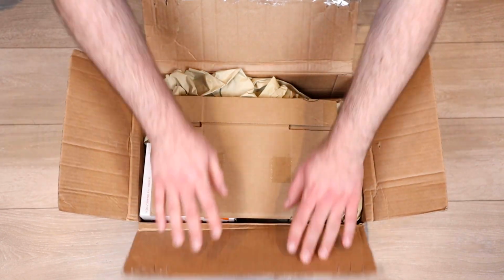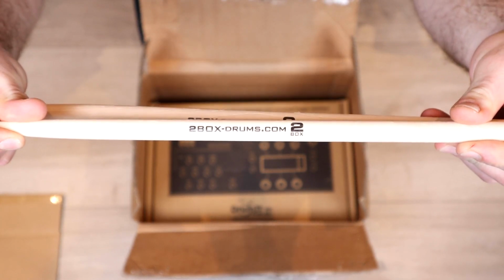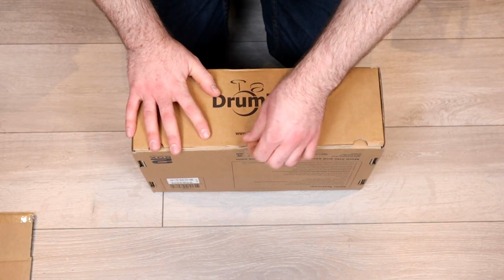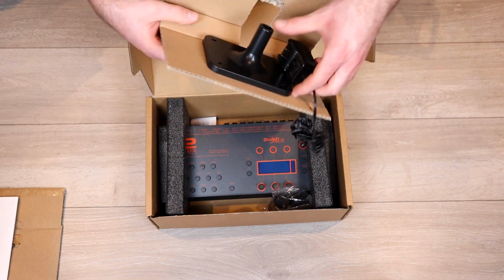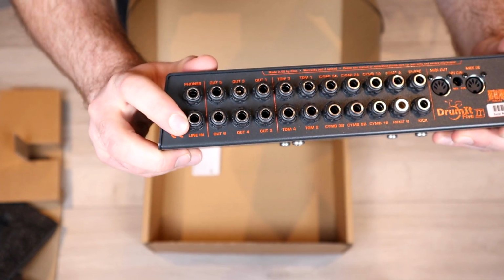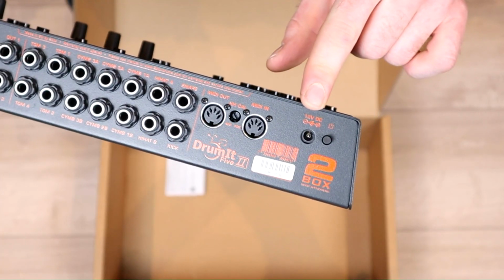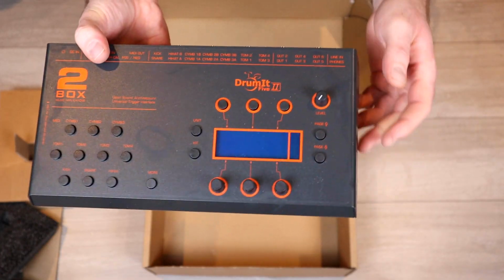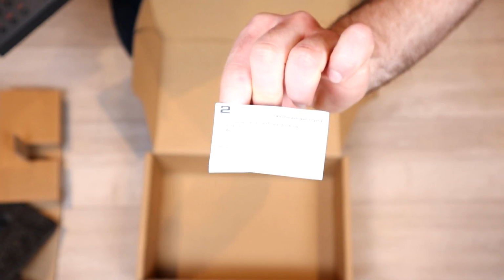2BOX DrumIt 5 MKII First Impressions | Unboxing, Setup & Playing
A 2box DrumIt 5 MKII module has made its way to the Workshop. Here's my experience unboxing it, setting up the triggers and my first impressions after playing for the first time.

Make your snares POP with The eDW Snare eLements Sample Pack
Compatible with
► dbdrums nPad, G4M DD90 Digipad and HXW PD-705
► Roland SPD-S, SPD-SX, TM-6 Pro, TM-2, TD-50, TD-27, TD-17
► Alesis Strike Multipad, Strike Module
► Yamaha DTX Multi 12

Great electronic drum related products* -

► ESR Bike Phone Holder (mount phone to drum rack!)
Amazon US
Amazon UK
Amazon CA

► Sandisk Cruzer Fit 32GB USB 2.0 Flash Drive
Amazon US
Amazon UK
Amazon CA

► Samsung EVO 32GB Micro SD Card with SD adapter
Amazon US
Amazon UK
Amazon CA

► KZ ZS 10 Pro In Ear Monitor
Amazon US
Amazon UK
Amazon CA

► 8 Core Cable Upgrade for KZ ZS 10 (optional upgrade)
Amazon US
Amazon UK
Amazon CA

► New Bee Replacement Foam Ear Tips for KZ ZS10 Pro
Amazon US
Amazon CA
► INAIRS AIR2 Replacement Foam Ear Tips for KZ ZS10 Pro
Amazon UK

► Gibraltar GEMC Clamp (mount laptop, multipad, mixer etc)
Amazon US
Amazon UK
Amazon CA

► Evans EQPB2 Nylon Patch (choice of double or single pedal version)
Amazon US
Amazon UK
Amazon CA

► Gibraltar SC-EMMP module mount plate
Amazon US
Amazon UK
Amazon CA

Want to learn how to improve eDrum sounds and get the best out of your electronic drums?